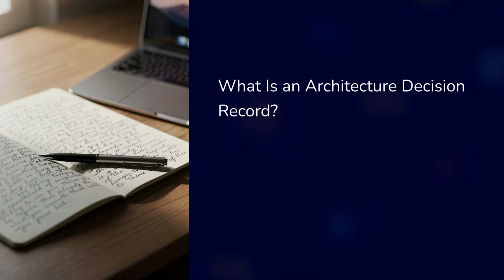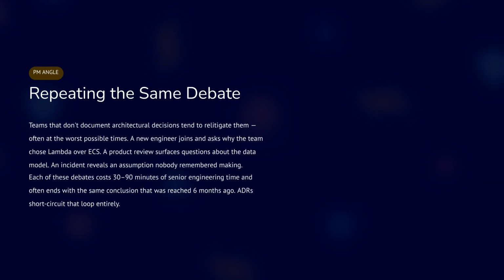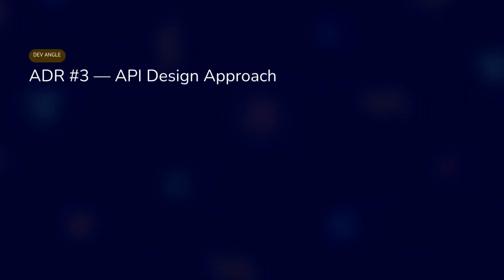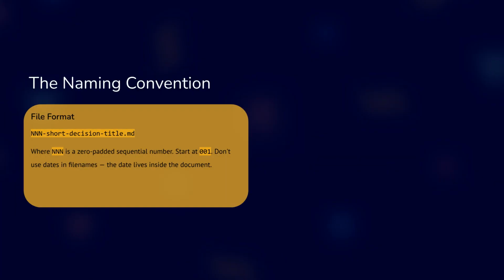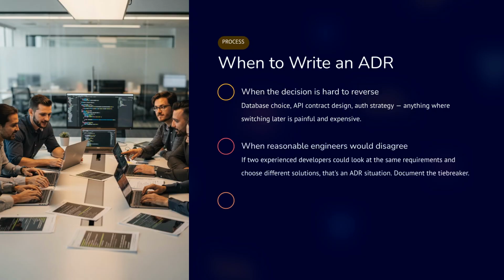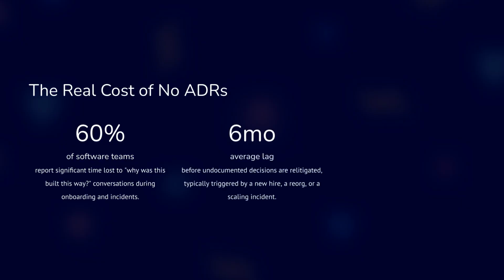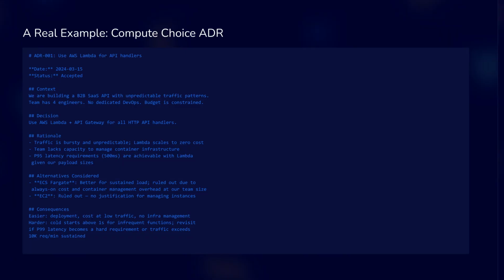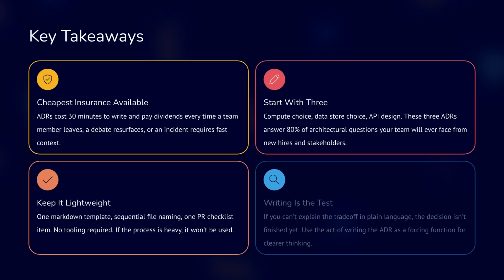Why Your Team Needs ADRs (Even If You're Not an Architect)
hy do engineering teams keep repeating the same architecture debates?

Why does every new engineer eventually ask:

“Why was this built this way?”

And why do incidents become exponentially harder when the people who made the original decisions are gone?

In Module 2, Episode 4 of AWS for Product Teams, we break down one of the most underrated practices in modern software architecture:

👉 Architecture Decision Records (ADRs)

This episode shows product managers and developers how to create lightweight, high-value architectural documentation that preserves context, accelerates onboarding, reduces repeated debates, and prevents expensive architectural drift.

👤 PM Perspective
Why undocumented architecture decisions create roadmap friction
How ADRs help PMs ask sharper planning questions
Using ADRs to defend against scope creep
Why “simple feature requests” are often constrained by old architecture decisions
How ADRs create alignment between product and engineering teams
💻 Developer Perspective
How to write lightweight ADRs in markdown
The ideal ADR structure:
Context
Decision
Rationale
Alternatives considered
Consequences
The 3 foundational ADRs every product team should create first:
Compute choice
Data store choice
API design approach
Common ADR anti-patterns and how to avoid them
How to integrate ADR reviews into pull requests and development workflows
🔥 Core Takeaway

The most expensive architectural mistakes usually are not bad decisions.

They’re forgotten decisions.

ADRs are not bureaucracy.
They are institutional memory for product teams.

A 30-minute ADR today can save:

weeks of confusion later
repeated architecture debates
onboarding delays
and painful production incidents
⚡ Why This Matters for Product Teams

This episode is especially important if your team is:

scaling rapidly
onboarding new engineers
debating architecture repeatedly
struggling with technical debt
building systems that multiple teams depend on

Because architecture without documented reasoning eventually becomes folklore.

And folklore does not scale.

What’s one architecture decision your team wishes had been documented earlier?

In this video, we'll explore the importance of Architecture Decision Records (ADRs) in product development, and how they can benefit your team, even if you're not an architect. ADRs are a crucial part of cloud architecture, AWS architecture, and software design, as they provide a clear and scalable system for making technical decisions. By implementing ADRs, your team can improve decision making, enhance collaboration, and create more efficient engineering workflows. We'll discuss how ADRs can help product teams make informed tech decisions, and how they can be used to create a robust and scalable system design. Whether you're working on AWS best practices, DevOps, or M2E4, ADRs can help you make better architecture decisions and create a more effective tech strategy. By the end of this video, you'll understand the value of ADRs in product development, and how they can help your team create better architecture patterns and more efficient decision records. Learn how to create a more collaborative and efficient team with ADRs, and take your product development to the next level with improved system design and architecture best practices.

0:00 The Hidden Cost of Forgotten Decisions
1:53 Three Foundational ADRs for Every Team
3:21 Implementing a Lightweight ADR Process
5:54 Strategic ADR Usage for Product Managers